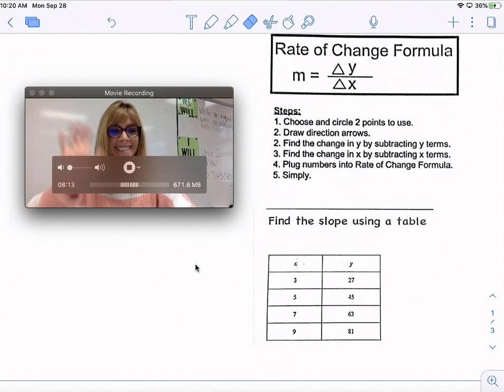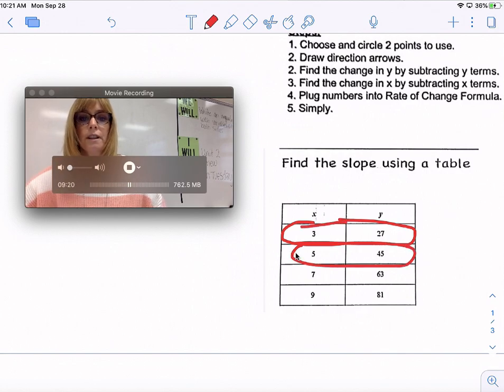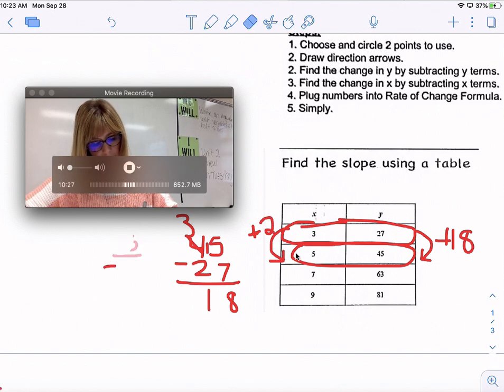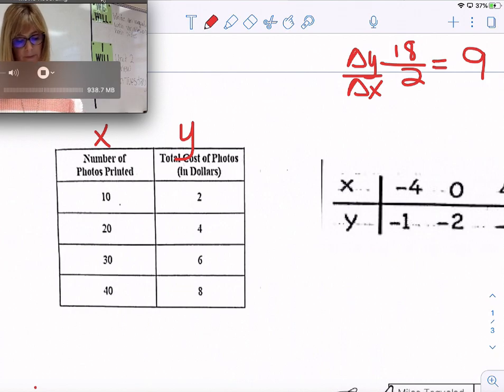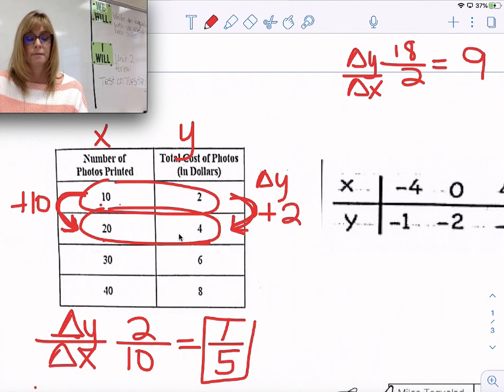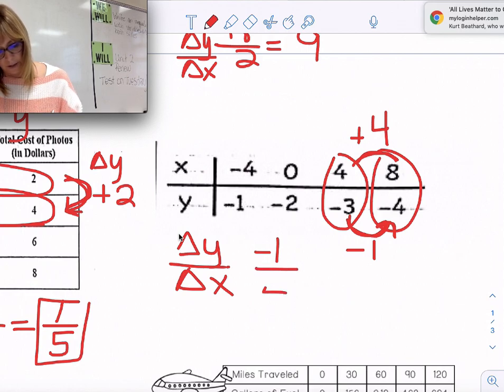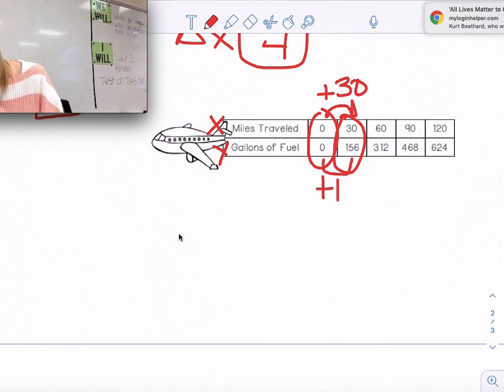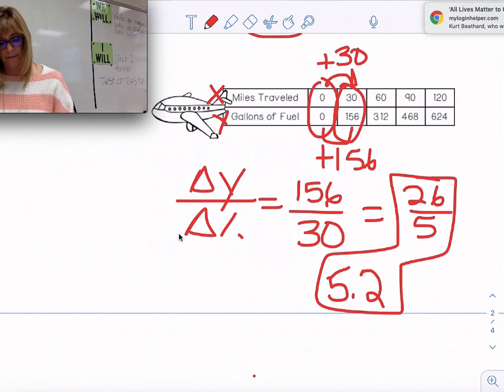10/6 slope from a table day 2